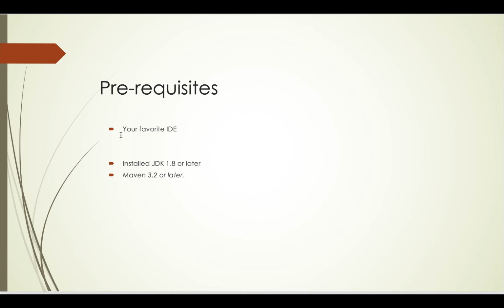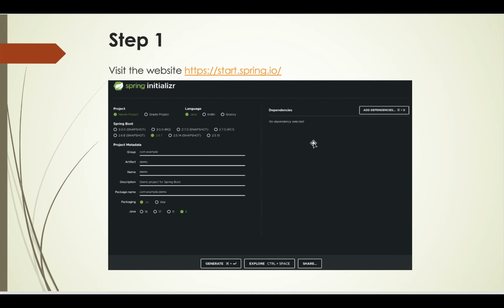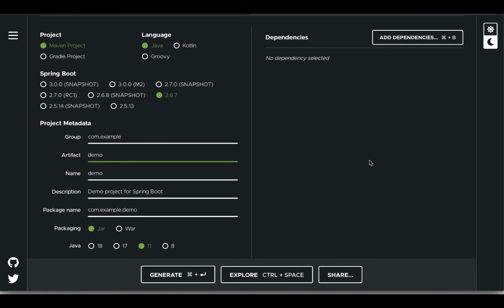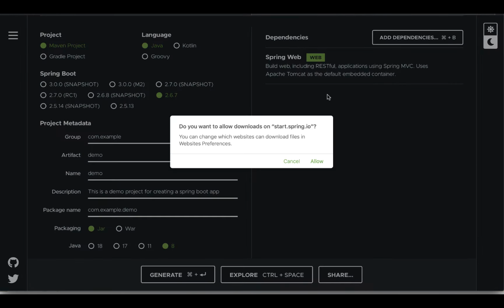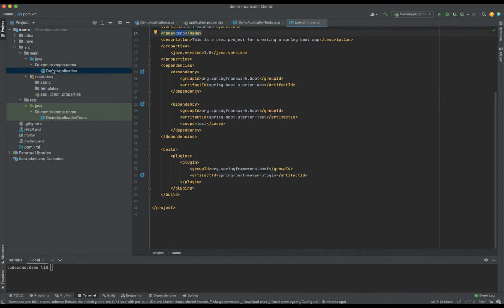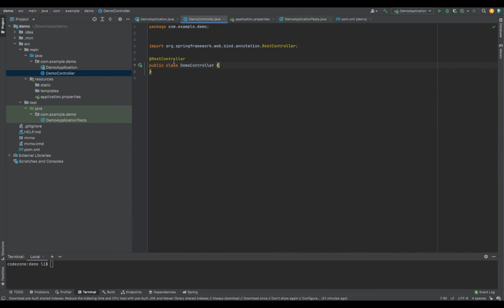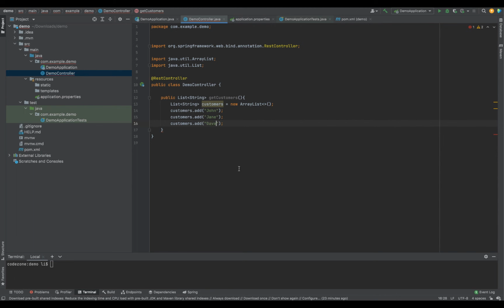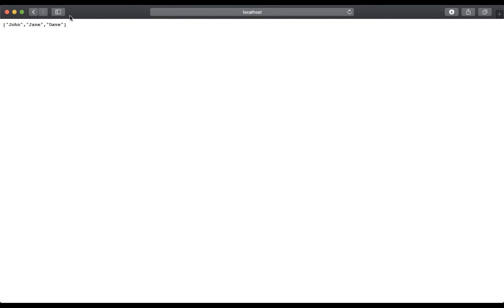How to get Started with Spring Boot in less than 15 minutes with easy step by step tutorial guide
This video helps spring boot beginners to quickly setup and create a spring boot project | a step by step guide